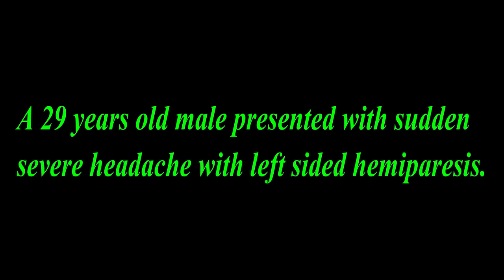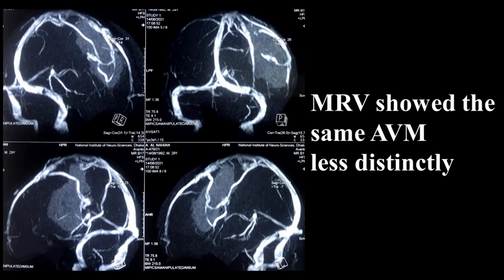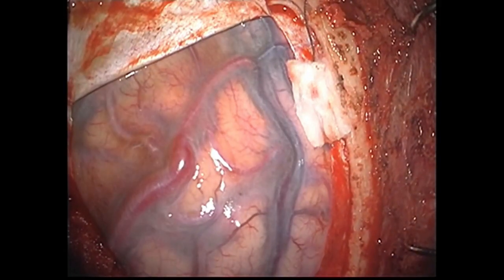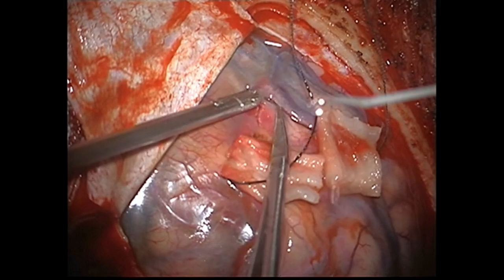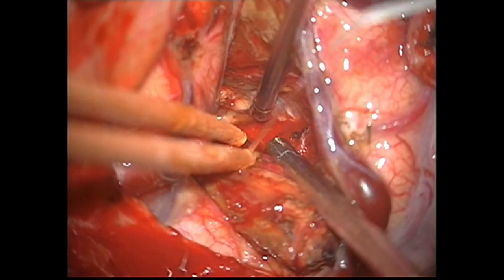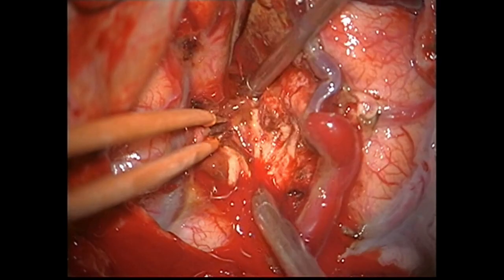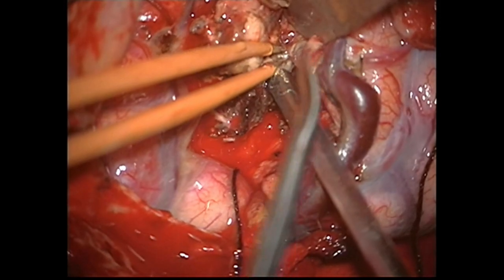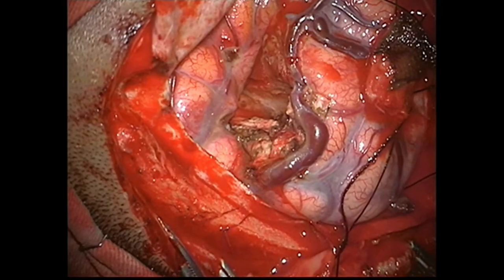Ruptured frontal AVM with hematoma: Microsurgical excision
Dr. F.H Chowdhury (Forhad)
MBBS, FCPS (Surgery)
MS (Neurosurgery)
Skullbase, Neurovascular (Stroke)
& Endoscopic Neurosurgeon
Assistant Professor (Neurosurgery)
National Institute of Neurosciences & Hospital (NINS)